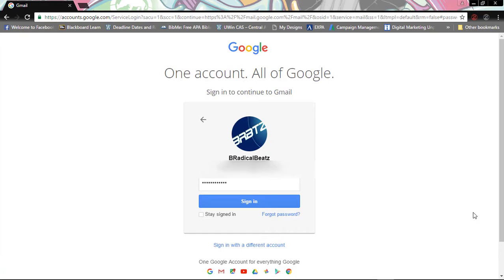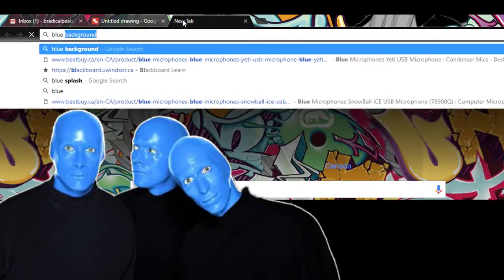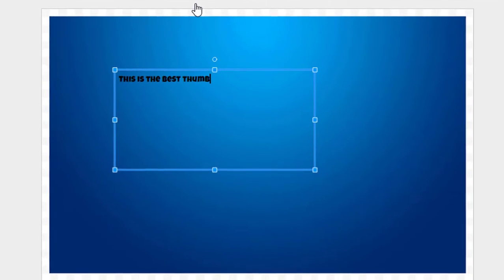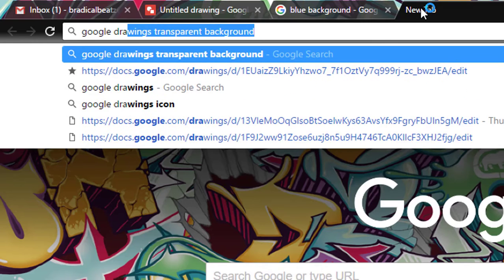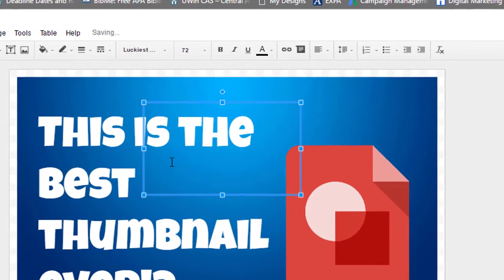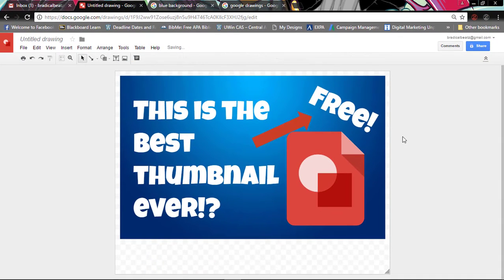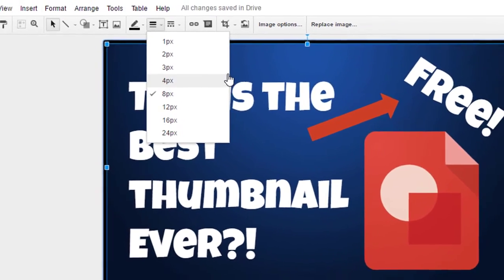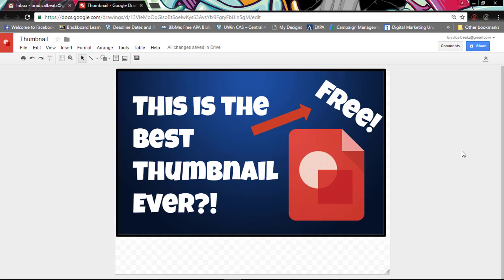HOW TO MAKE A COOL THUMBNAIL FOR FREE! | Using Google Drawings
I really enjoy making thumbnails, so I decide to make a tutorial for people without using Adobe Photoshop. Did I mention its FREE!!

All background images used can be found on Adobe Stock.